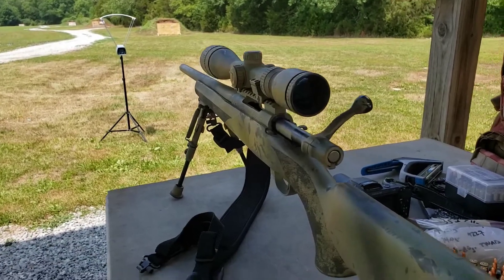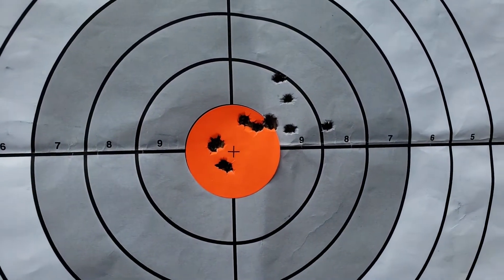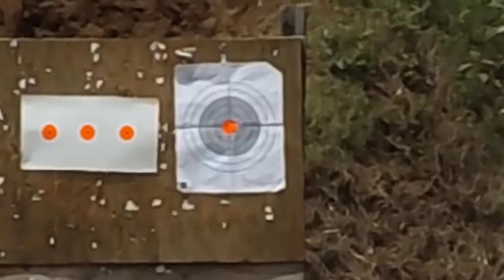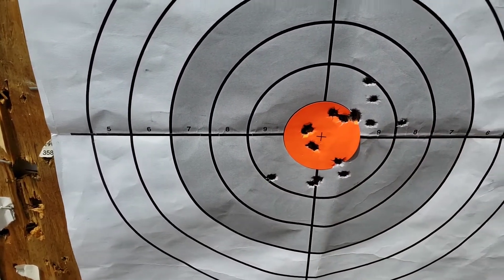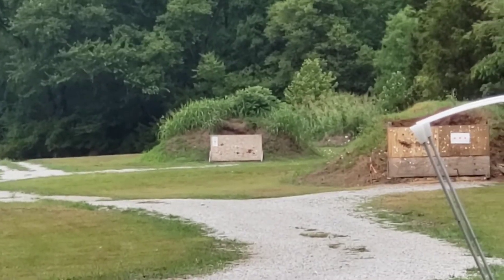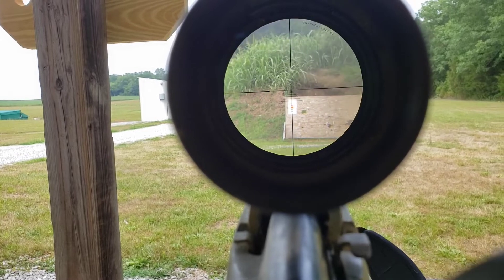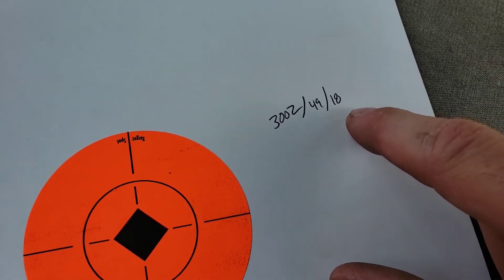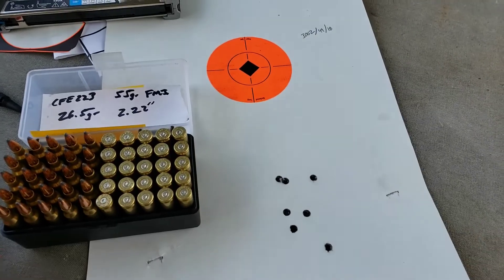Shooting A Howa 1500 In 223 Remington With 55gr FMJs At 200 Yards After Getting Sighted In, Kinda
Just sighting in a new to me Howa 1500 freedom launcher and trying my luck at 200 yards with a 55gr FMJ and random charge of Hodgdon CFE223.